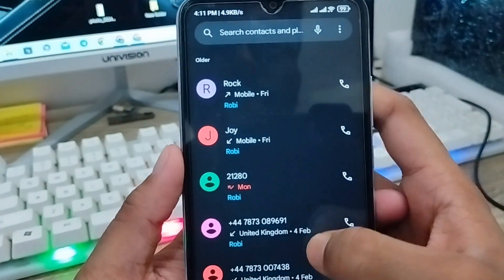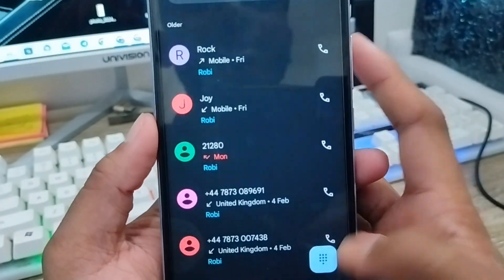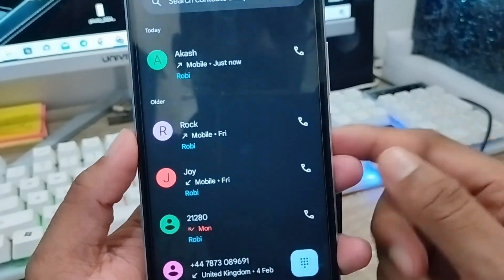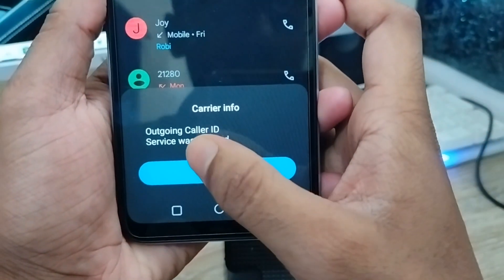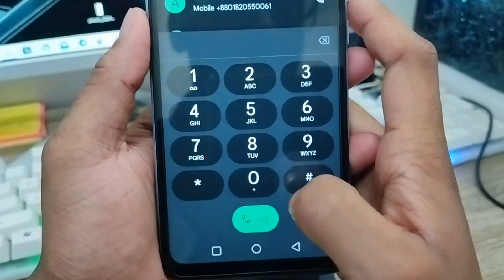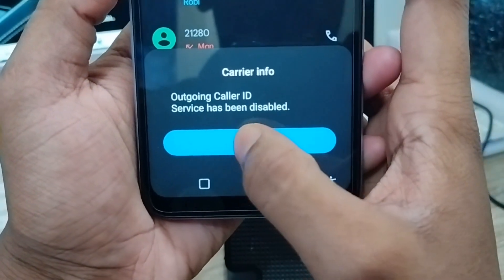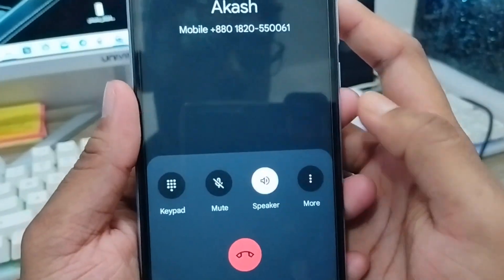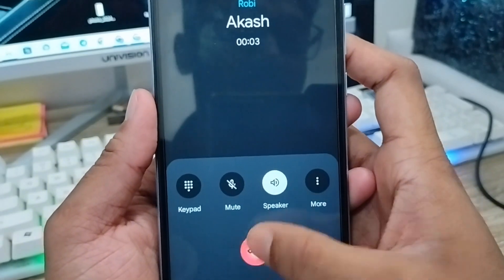How To Fix Call Disconnecting Problem On Android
if you going to call someone and your phone call showing you your Call Ended error. Or your call are going to cut automatically, Then you need to watch this full video to fix the call disconnecting problem on android. Also you can fix your Call Disconnect Automatically Error or call drooping problem on your android device.  Fix call ended problem on android,